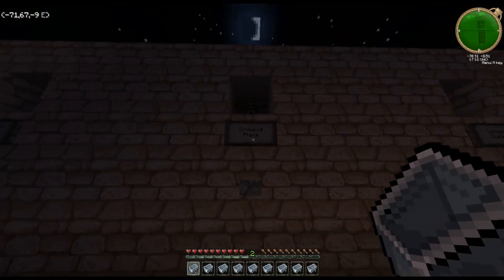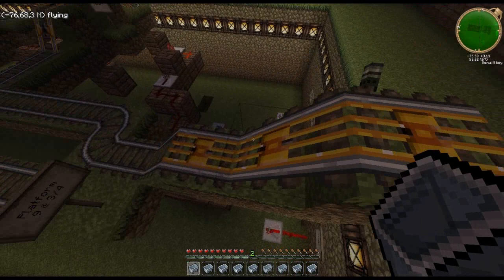Redstone TestLab #8 | Dynamic Railway Part 1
So today i'm starting work on a major new Redstone feature that is going to be in the next version of Hogcraft, a dynamic railway that changes it's layout determined on the destination you choose. All you have to do is press a button and jump in you minecart and the system will do all the rest.